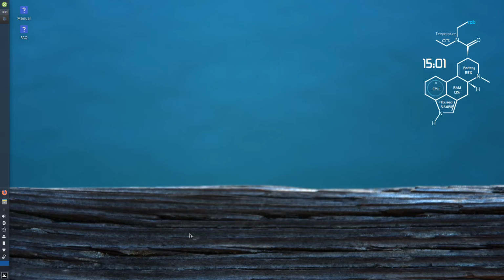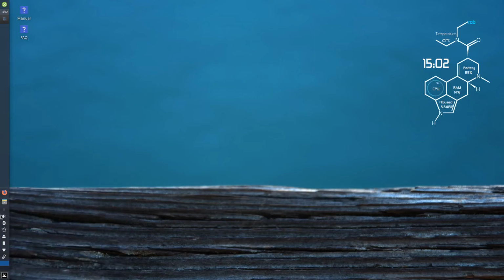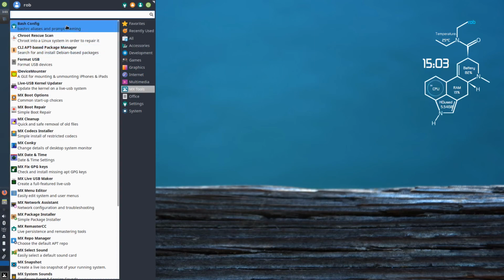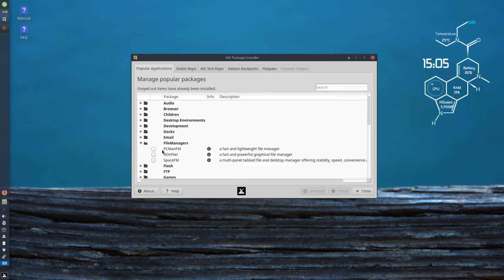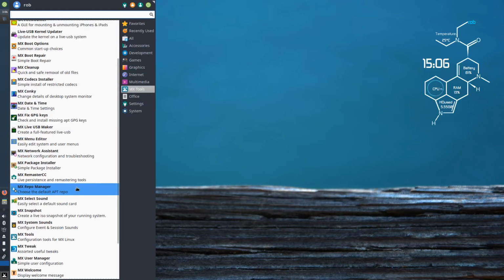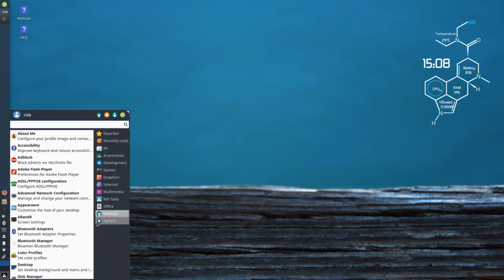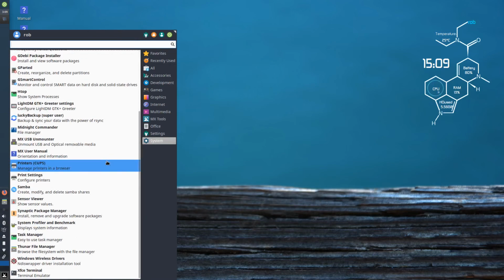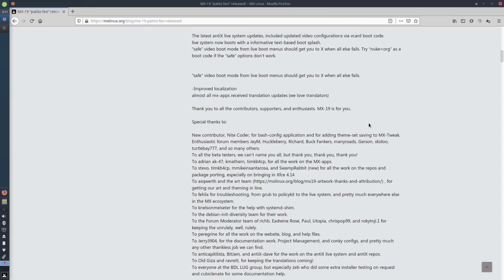MX Linux 19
MX Linux is a cooperative venture between the antiX and former MEPIS communities, using the best tools and talents from each distro. It is a midweight OS designed to combine an elegant and efficient desktop with simple configuration, high stability, solid performance and medium-sized footprint.